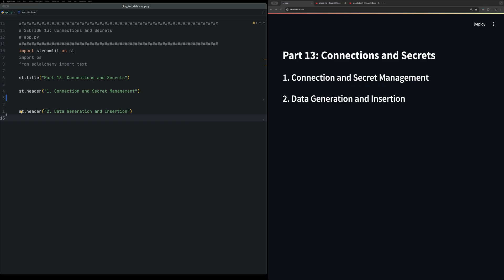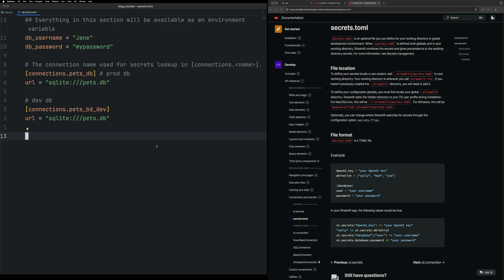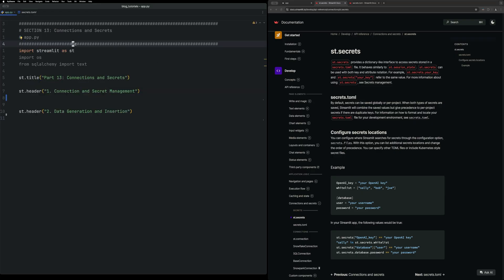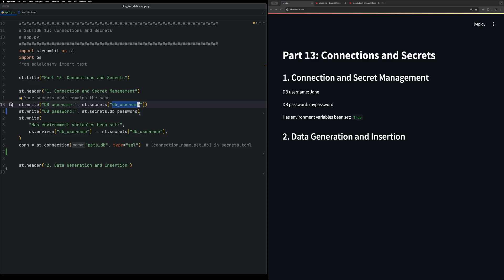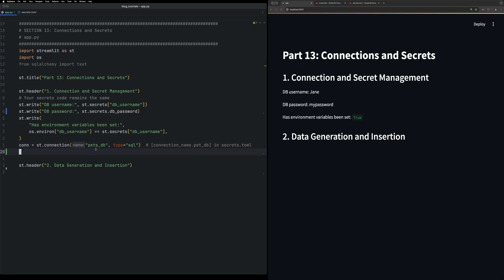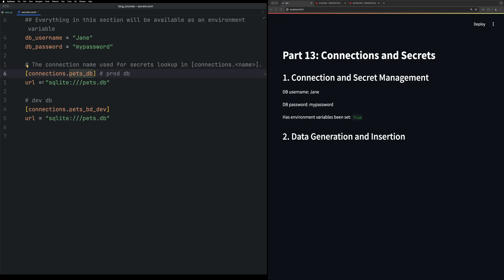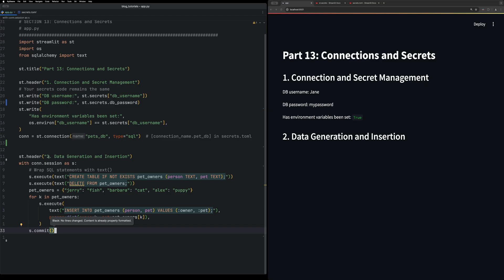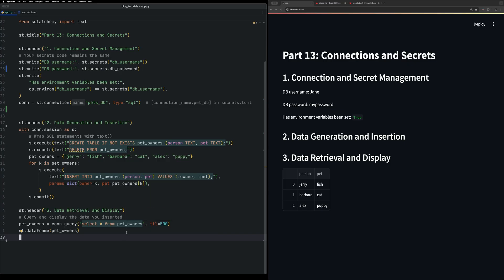Streamlit Part 13: Mastering Secrets and Connections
🔒 Introduction to Streamlit Connections and Secrets | Streamlit Tutorial Part 13

Welcome to Part 13 of the Streamlit Tutorial Series, where we dive into the powerful features of Streamlit Connections and Secrets! This tutorial will guide you through:

📖 Exploring Streamlit Documentation:
• Overview of the secrets.toml file and st.secrets functionality.
• Key concepts for securely managing sensitive information.

🔑 Setting Up Secrets in Streamlit:
• How to create a secrets.toml file in the .streamlit folder.
• Best practices for securing secrets (e.g., adding to .gitignore).

💻 Accessing Secrets in Your Code:
• Two methods to retrieve secrets: dictionary-style access and dot notation.
• Explanation of key-value pairs and hierarchical subsections in secrets.toml.

📡 Connecting to a Database with Streamlit:
• How to set up a database connection using st.connections.
• Passing connection details (e.g., database URL, API keys) via secrets.toml.

📊 Generating and Retrieving Data:
• A step-by-step guide to creating a database, populating it with data, and querying it.
• Tips on managing database connections securely using TTL (Time to Live).

🎥 What You’ll Learn:
By the end of this video, you’ll have a clear understanding of how to:

Securely manage sensitive information in Streamlit projects.
Establish and utilize database connections.
Access and retrieve data efficiently.
00:00 Streamlit Part 13: Secrets and Connections V3 00:06 Introduction to Streamlit Connections and Secrets 00:12 Exploring Streamlit Documentation 00:25 Setting Up Secrets in Streamlit 01:11 Accessing Secrets in Your Code 02:19 Connecting to a Database 03:23 Generating and Retrieving Data 04:27 Conclusion and Final Tips